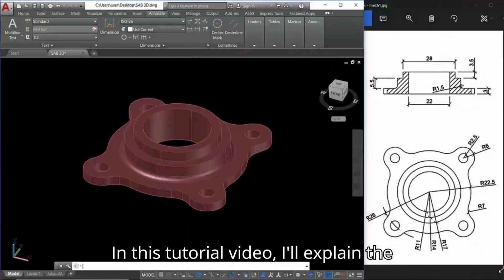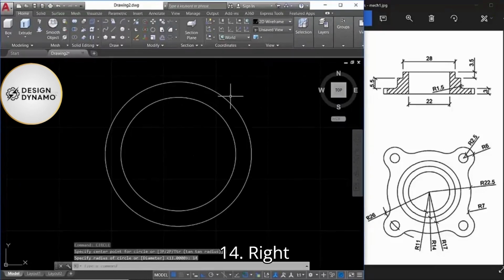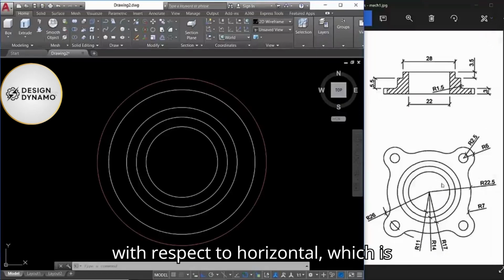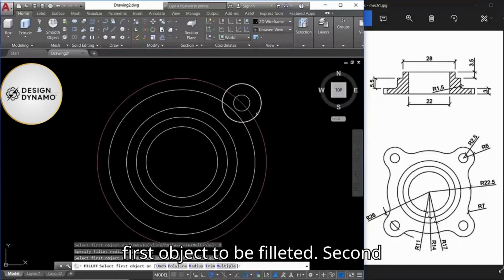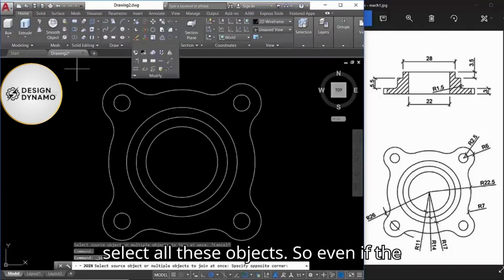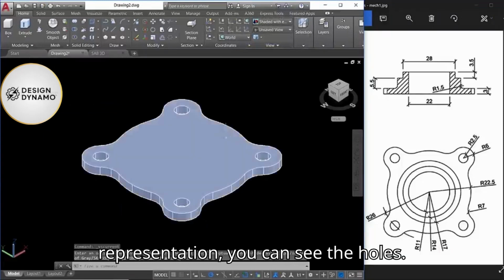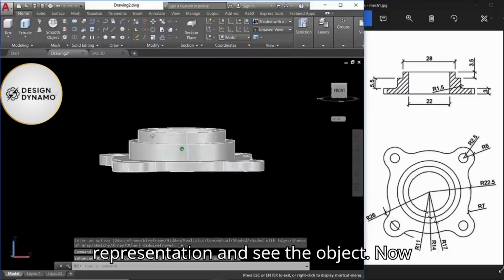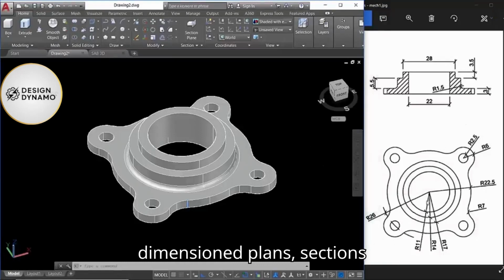Part1 Creating a Mechanical Coupling in AutoCAD 3D Modeling and Visualization.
Welcome to Part 1 of our AutoCAD Mechanical Modeling and Visualization series! In this video, we will guide you through the process of creating a mechanical coupling using AutoCAD. Whether you're an automotive enthusiast or a CAD designer, this tutorial will teach you the essential techniques for modeling and visualizing a coupling in AutoCAD.

Join us as we explore the step-by-step process of designing and assembling parts of a universal coupling using AutoCAD. You'll learn how to create precise 3D models, apply realistic materials and textures, and achieve stunning visualizations of your mechanical designs.

But that's not all! We have a team of experienced professionals who can help bring your ideas to life. Whether it's designing complex mechanical components or optimizing existing designs, we're here to provide expert guidance and support.